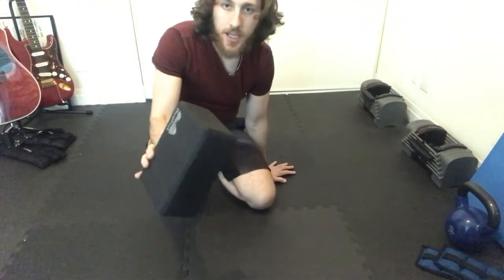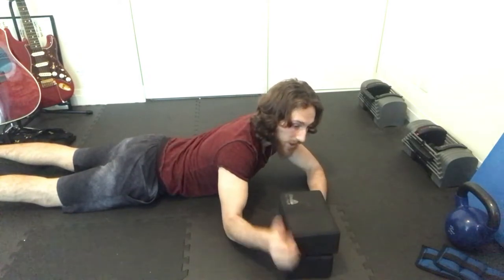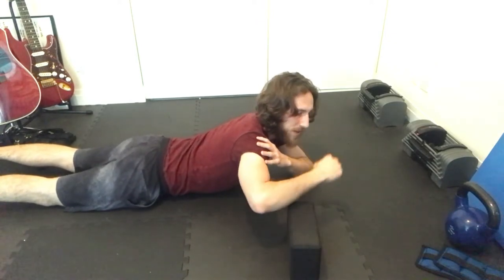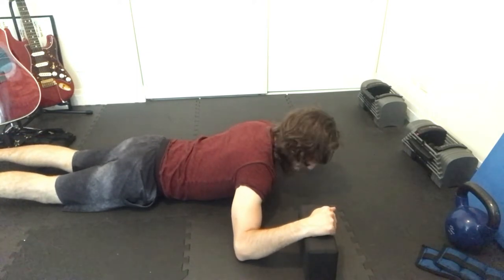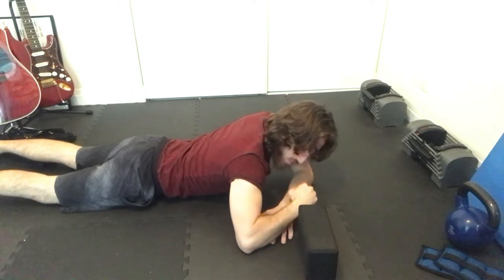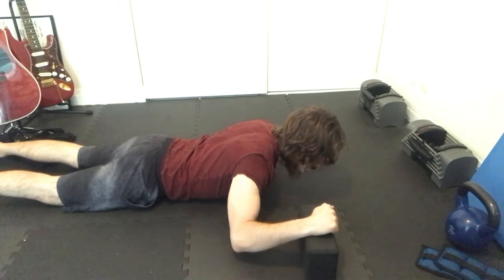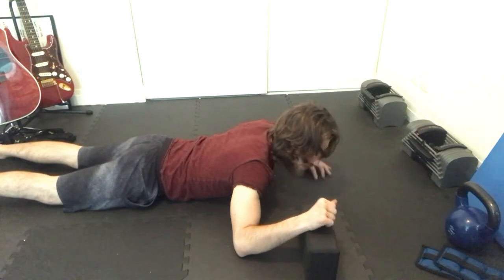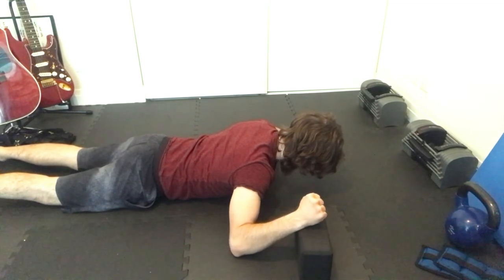Americana PAILs/RAILs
In this video, I demonstrate how to become stronger in your end range of shoulder external rotation.There are multiple body positions you can target this, but today we focus on the 'Americana' base position.